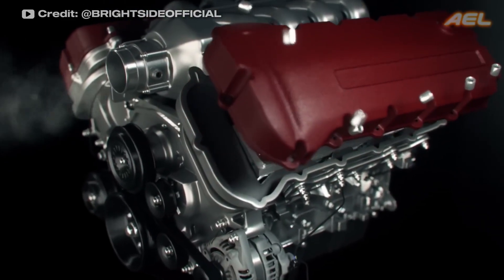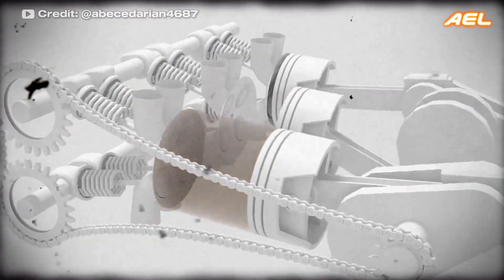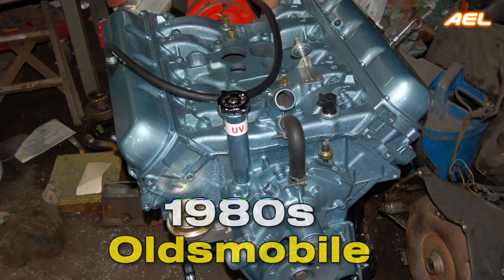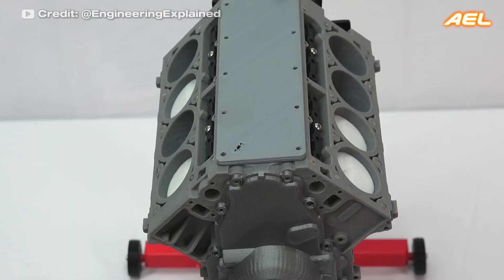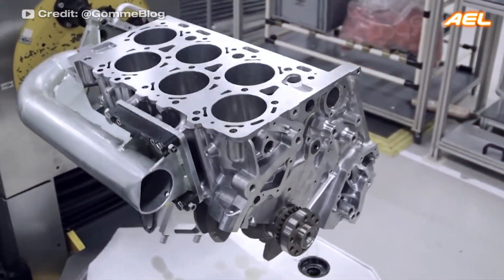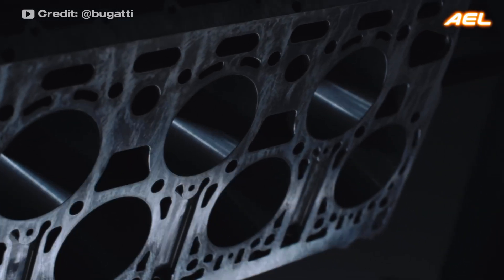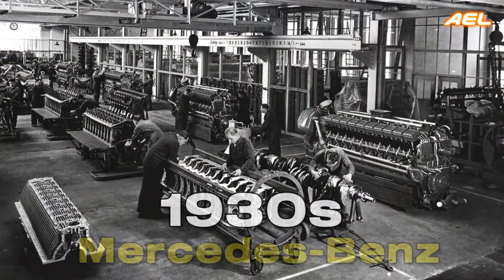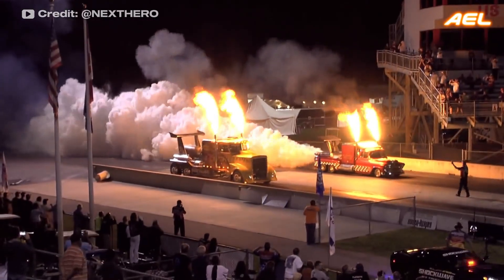All 'V' Engine Configurations Explained - V2 to V24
▶︎ All 'V' Engine Configurations Announced | V2 - V24

● V engines, one of the most significant inventions in the history of internal combustion engines, were first designed by Gottlieb Daimler. This video explores the evolution and types of V engines, from the V-Twin engine used in Harley-Davidson motorcycles to the V3 engine seen in Grand Prix racing motorcycles like the Honda MVX 250F. The V4 engine, used in sports cars by Ford and Lancia, offers a compact design and efficiency.

● We also cover the rare V5 engine, including the Volkswagen VR5, and the V6 engines by Ferrari and Lancia, known for their balance of performance and versatility. The V8 engines, such as the Ford Flathead V8, Chevrolet Corvette, and Ford Mustang, are renowned for their powerful performance. V10 engines used by Lamborghini and Porsche offer high performance in luxury sports vehicles, while V12 engines by Rolls-Royce and Ferrari symbolize ultimate luxury and high performance.

● Additionally, we discuss the specialized V14, V16, V18, V20, and V24 engines, used in marine vessels, industrial applications, and racing airplanes. These engines showcase advanced engineering and power, making them suitable for various applications. Learn about the compact design, power production capabilities, and unique advantages of these remarkable engines in the field of car engineering.

- Time Stamp -
0:00 - Introduction
0:39 - V-Twin Engine
1:16 - V3 Engine
1:50 - V4 Engine
2:21 - V5 Engine
2:56 - V6 Engine
3:36 - V8 Engine
4:17 - V10 Engine
4:50 - V12 Engine
5:26 - V14 Engine
5:56 - V16 Engine
6:28 - V18 Engine
6:50 - V20 Engine
7:33 - V24 Engine